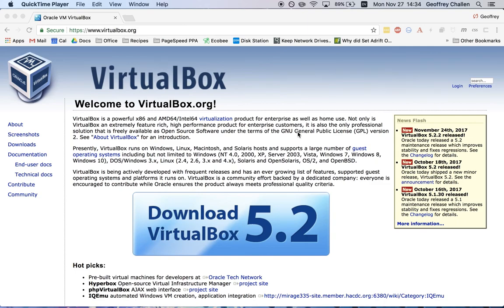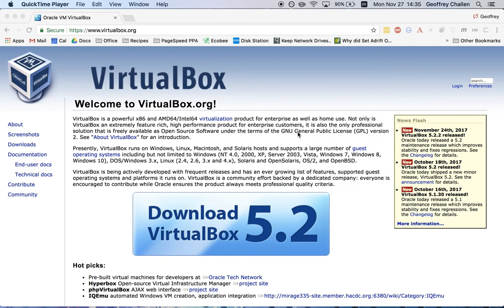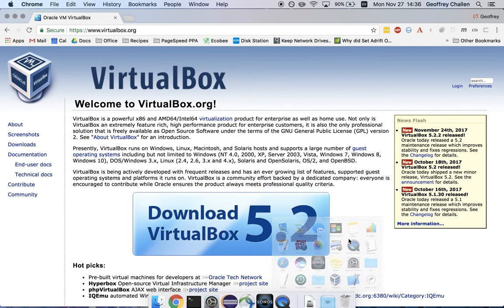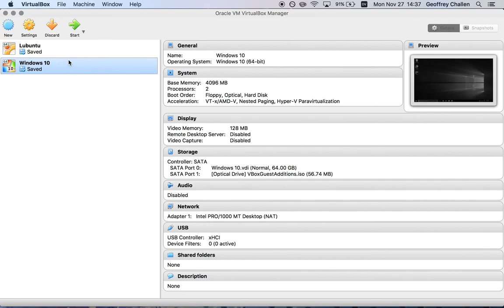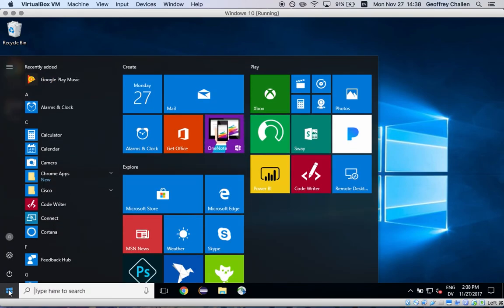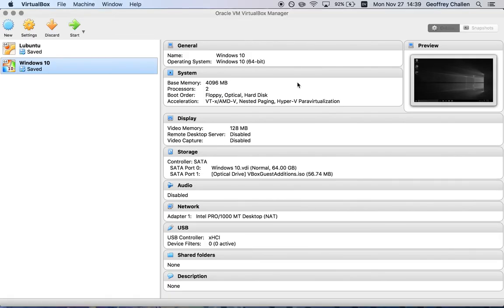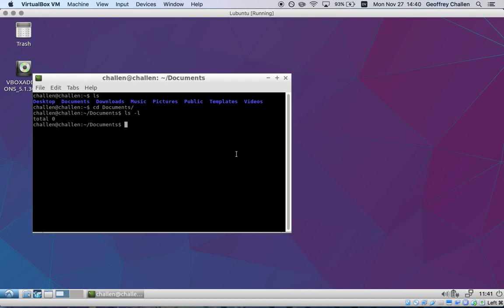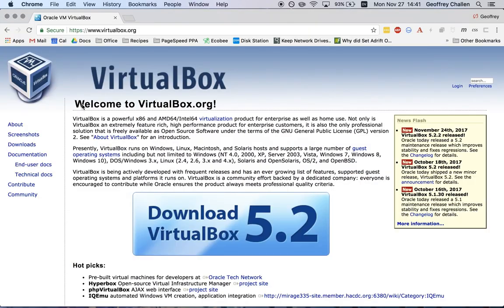CS 125 Fall 2017: Introduction to Virtualization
Overview of how to use VirtualBox to create virtual machines that allow you to explore different operating systems and development environments.